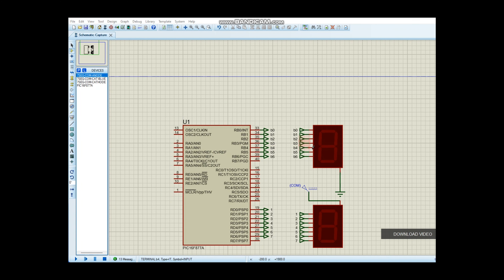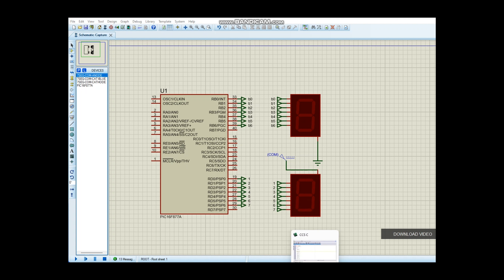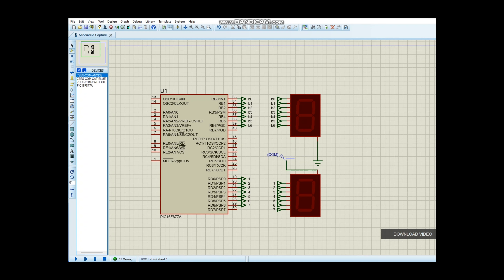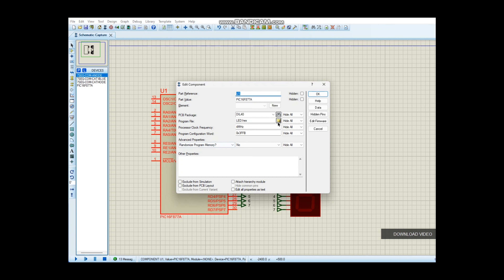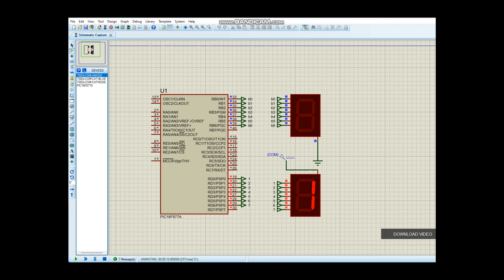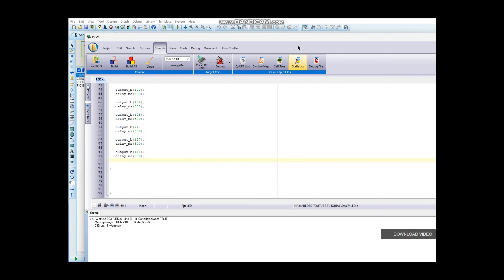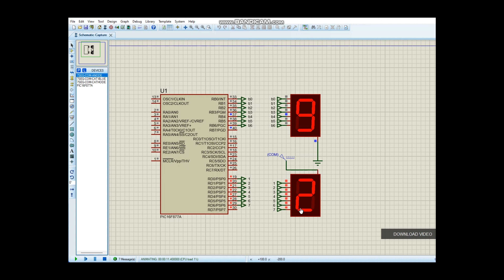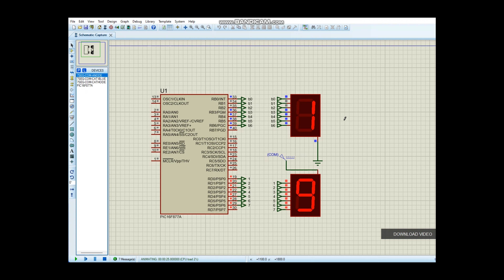Common Anode 7 segment Display With ---pic16f877A | Embedded System | EEE/ETE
I will show How can connect Microcontroller with common anode 7 seg display   in this video. How can we use microcontroller(pic16f877a) in real life and how count display. I use proteus for circuit connection and ccs-c for complete c coding.

proteus common anode
ccs-c compiler